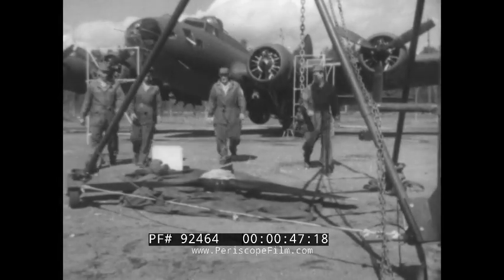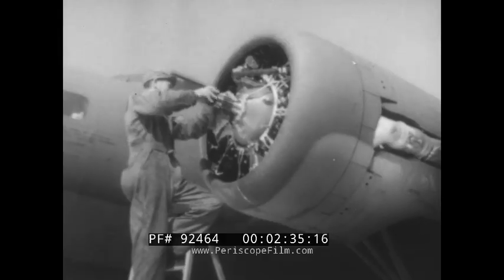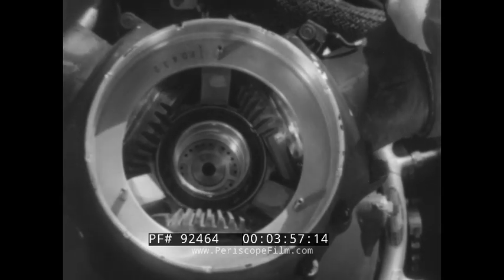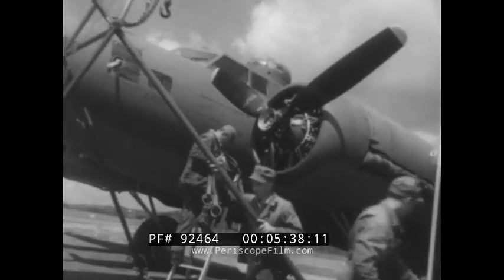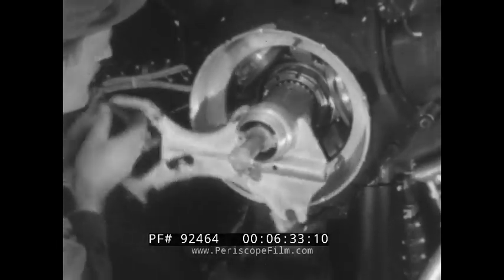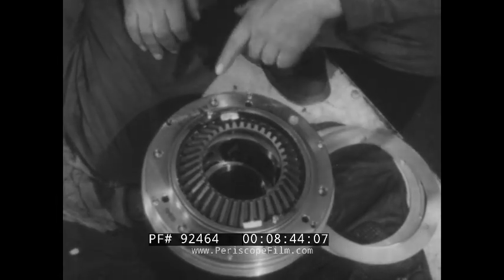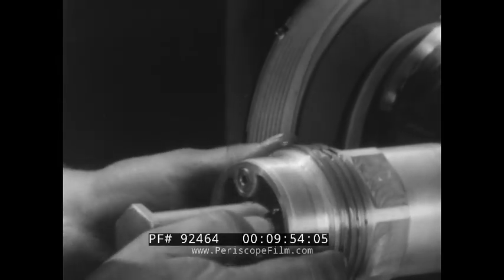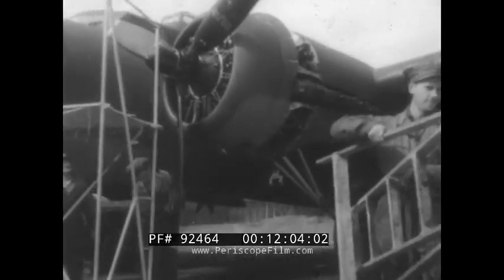B-17 PROPELLER INSTALLATION WWII U.S. ARMY AIR FORCES TRAINING FILM FLYING FORTRESS 92464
Dating to 1944, this War Department training film "B-17 Propeller Installation" was created in cooperation with Boeing Aircraft. The film was intended for education of crew chiefs and ground maintenance crew, who might have to replace propellers in the field. The type of propeller that is shown being installed is a three-bladed, hydromatic, WEE50-473 or 505, full feathering prop made by Hamilton Standard. Hub: 23E50-473. Blade: 6477A-6. Diam.: 11 ft. 7 in.

The Boeing B-17 Flying Fortress is a four-engined heavy bomber developed in the 1930s for the United States Army Air Corps (USAAC).  From its introduction in 1938, the B-17 Flying Fortress evolved through numerous design advances, becoming the third-most produced bomber of all time.